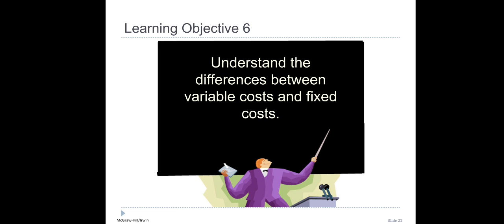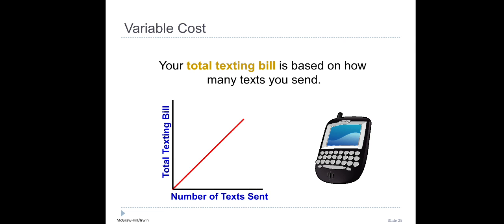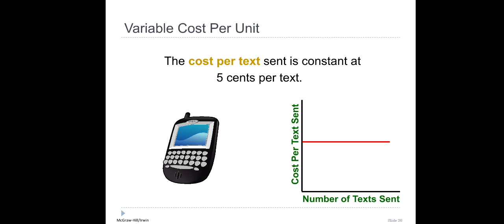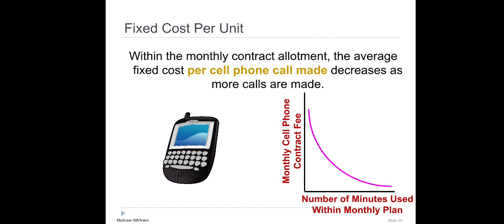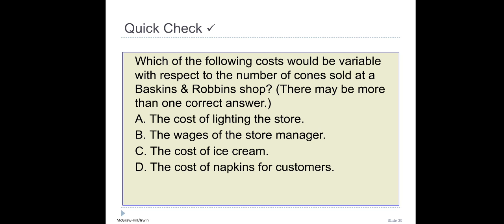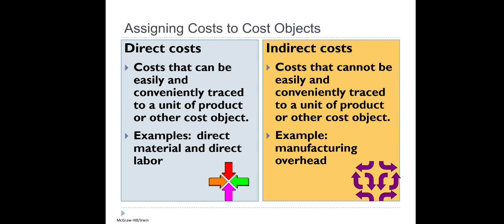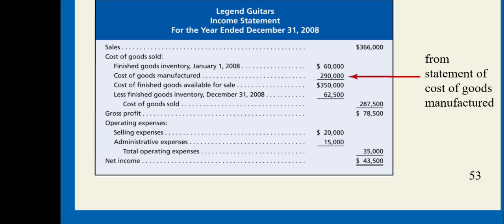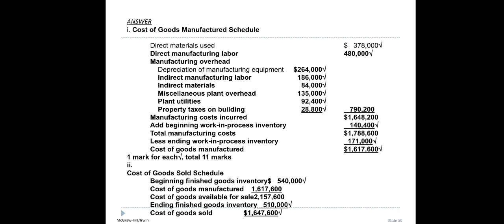ACT3110 WEEK 11 LECTURE 2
Cost classifications and cost of goods manufactured schedule